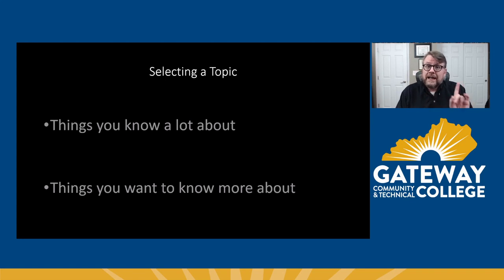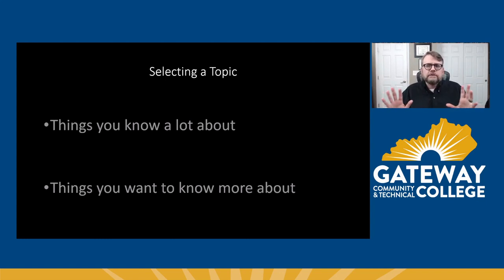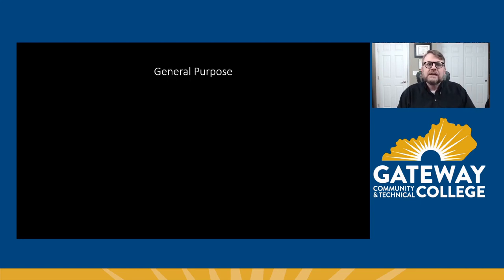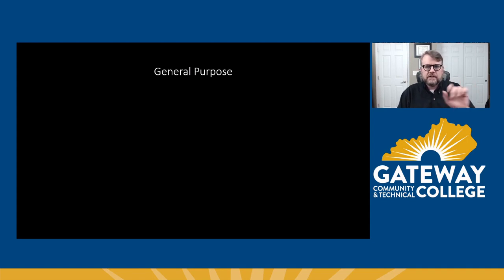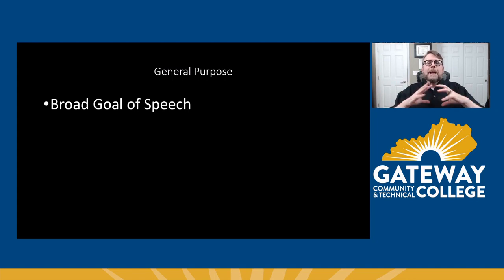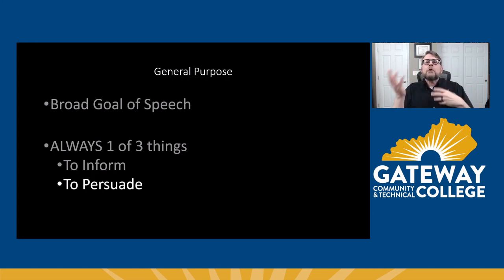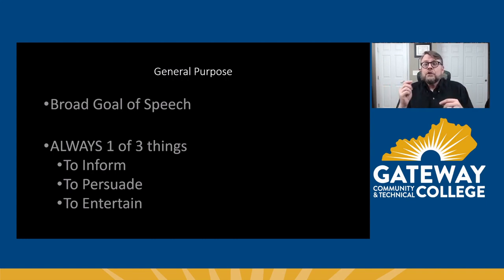Selecting a Topic and General Purpose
This lecture covers some basic techniques for how to pick a topic for a speech as well as the importance of the General Purpose. The three types of General Purpose Statements are also reviewed.